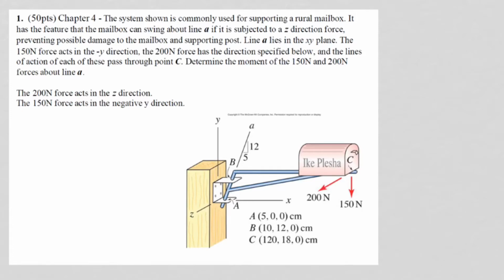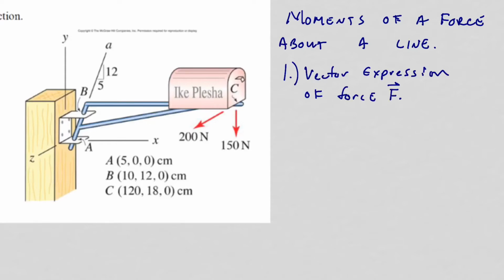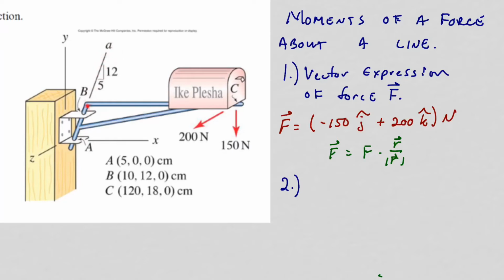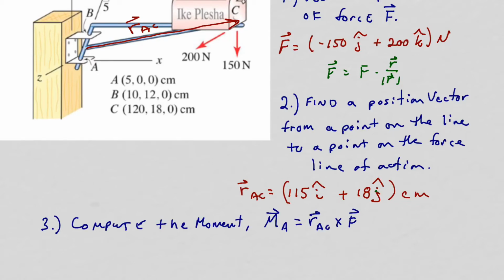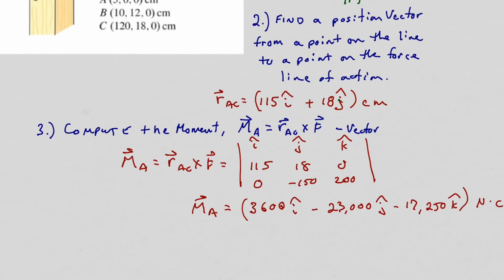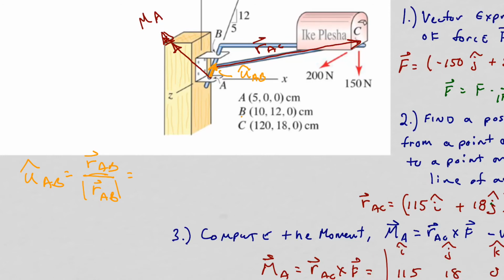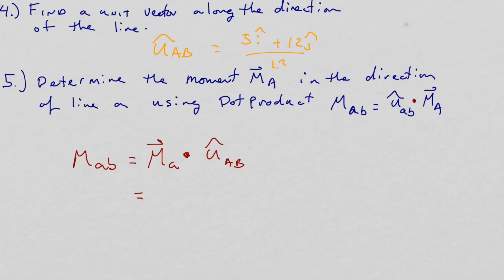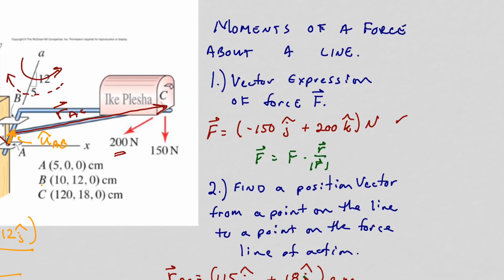Exam 2 Review - Chapter 4 - Moment of a Force About a Line